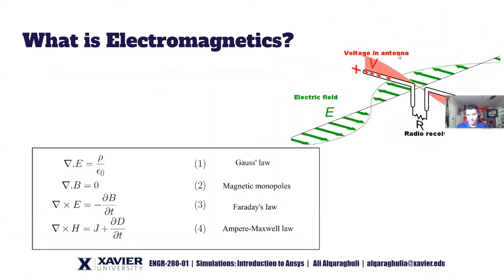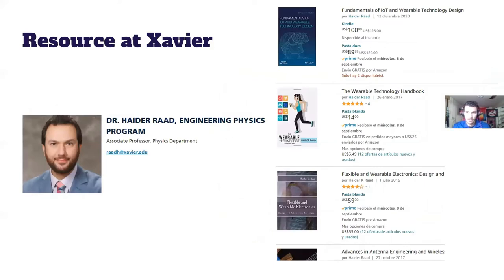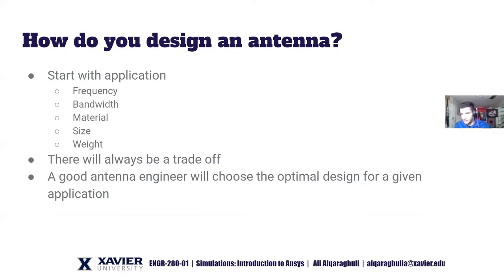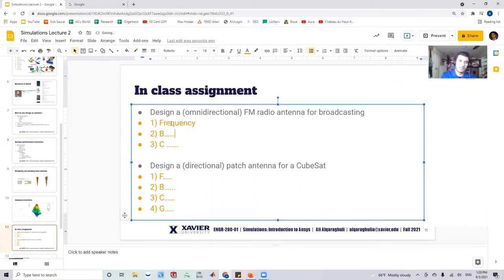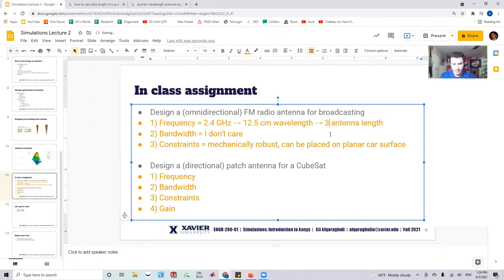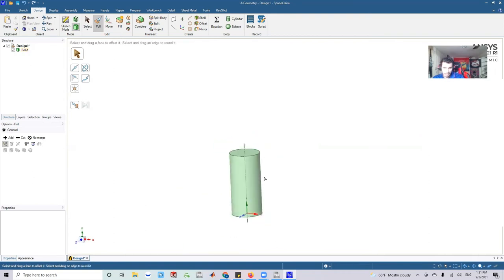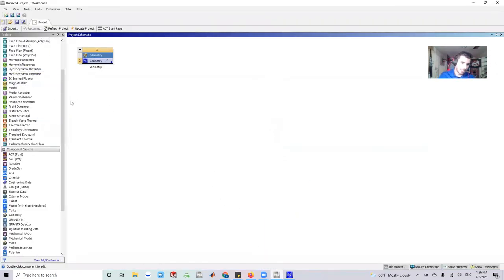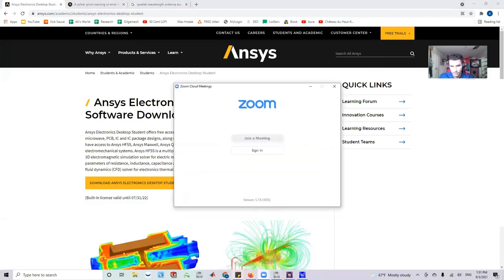ENGR-280 Lecture 2: Introduction to Antennas | What is an Antenna?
Engineering-280 Lecture 2: Introduction to Antennas | What is an Antenna?

Time Stamps:
0:00 Intro
0:04 What is Electromagnetics
0:23 What is an Antenna
3:05 Where are antennas used
4:02 Resourse at xaviee
4:30 How do you design an antenna
6:01 Antenna performance evaluation
7:10 Designing and measuring horn antenna
7:52 Antenna Evalution
10:24 Class Assingment
30:30 Simulation Results

This channel is for providing career advice but is also a PhD vlog, and an engineering vlog.